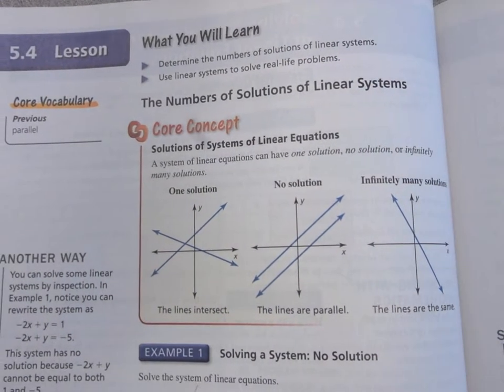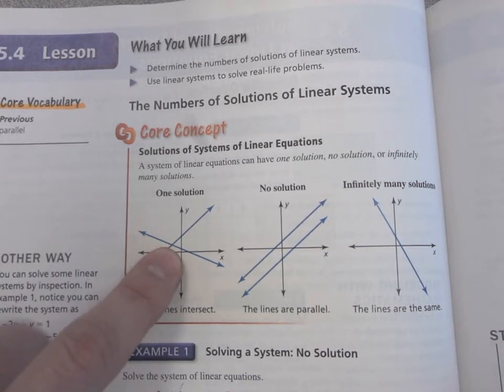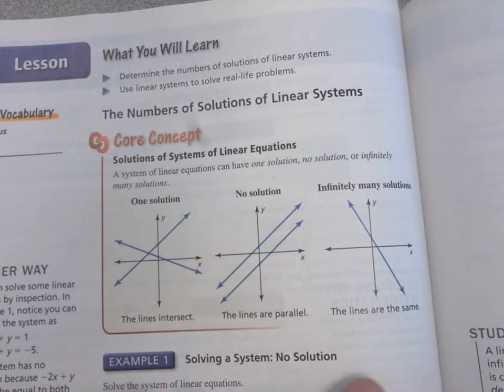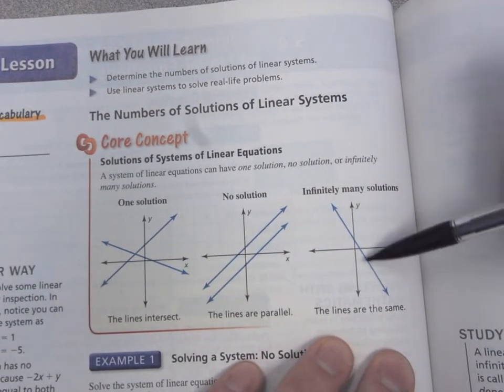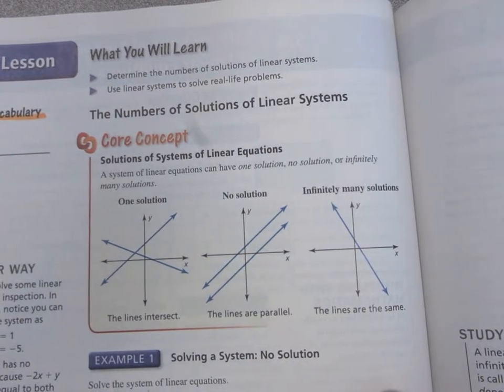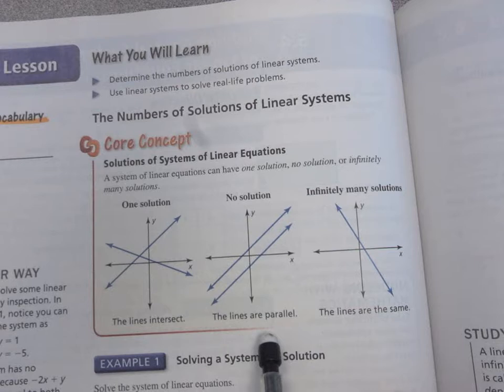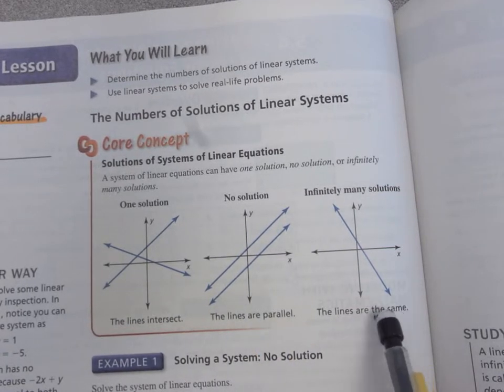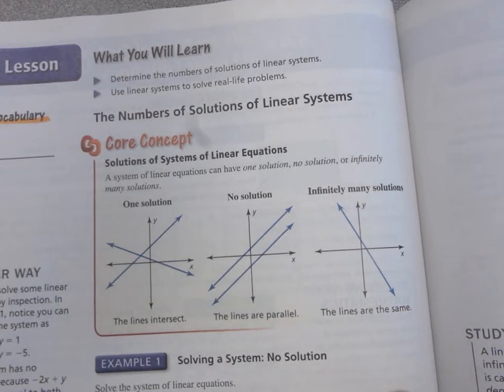Homework Help for Section 5.4